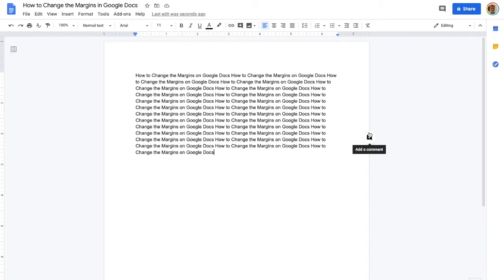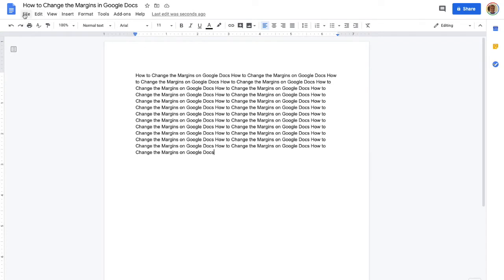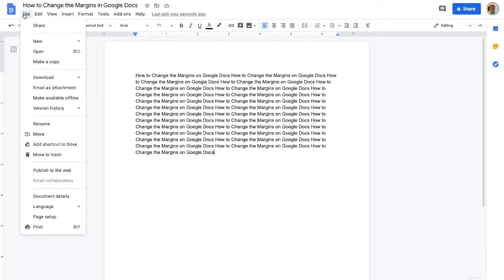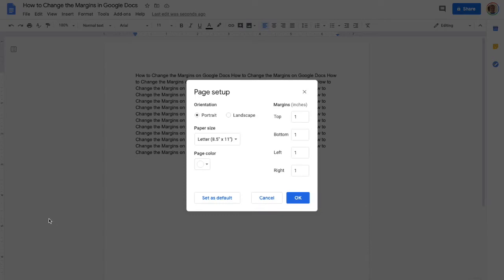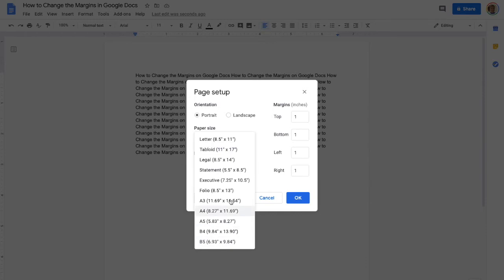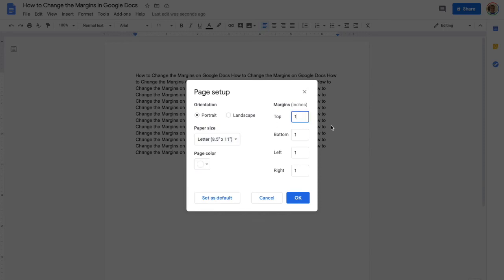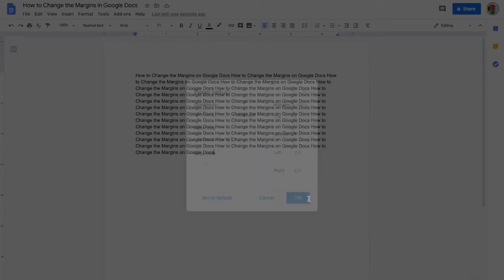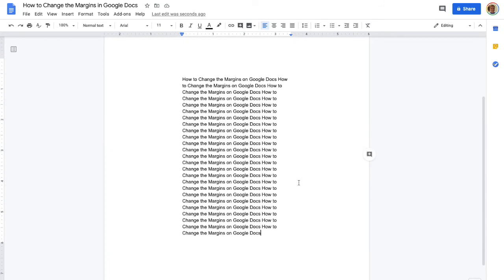How to Change the Margins in Google Docs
How to Change the Margins in Google Docs is a simple how to video produced by How to Google

If you need to know How to Change the Margins in Google Docs this is how you do it.

Intro Video Credit to Google.com - Doodle published 09/01/15